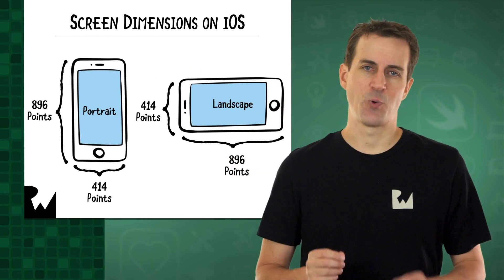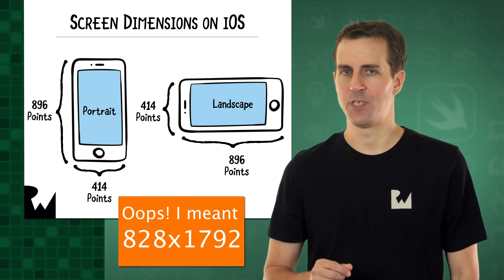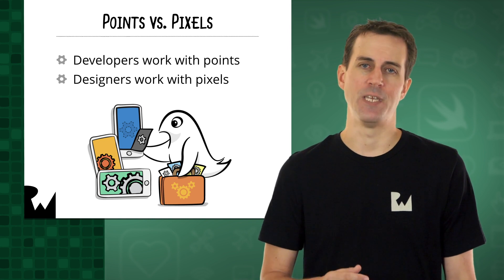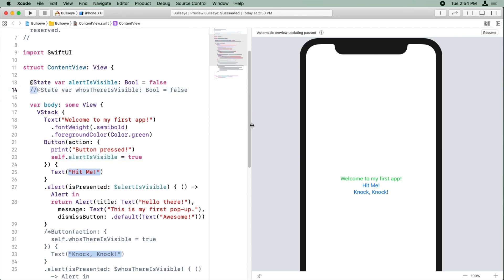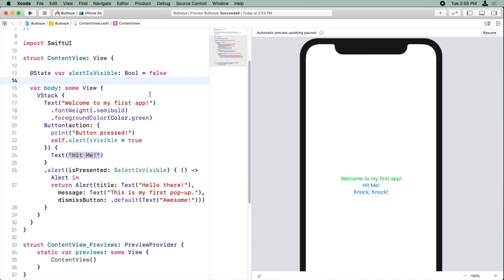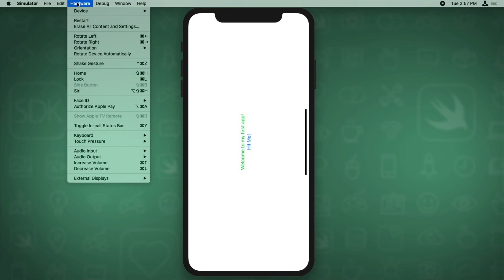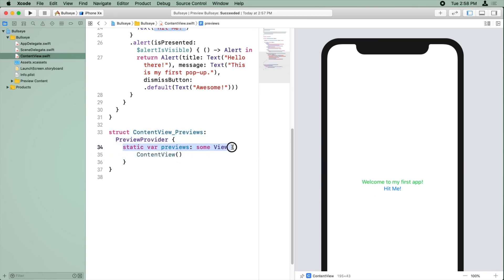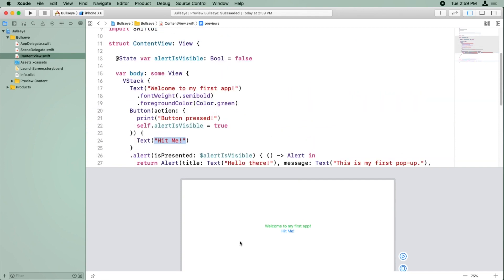Portrait vs Landscape - Your First iOS and SwiftUI App with Xcode 11, Swift 5.1 and iOS 13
Learn how to convert your app from portrait to landscape mode, and how to configure the SwiftUI preview accordingly.

Declarative Syntax

Design Tools

SwiftUI was built on decades of experience in creating the most innovative and intuitive user interfaces in the world. Everything users love about Apple ecosystems, such as controls and platform-specific experiences, is beautifully presented in your code. SwiftUI is truly native, so your apps directly access the proven technologies of each platform with a s